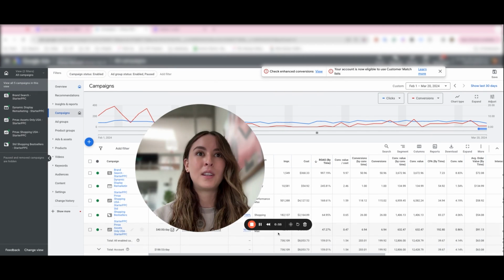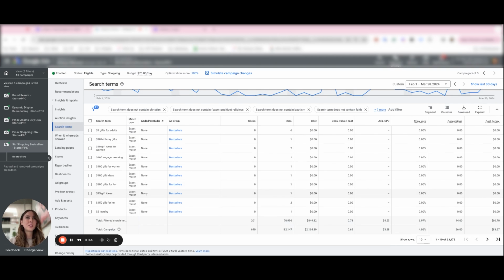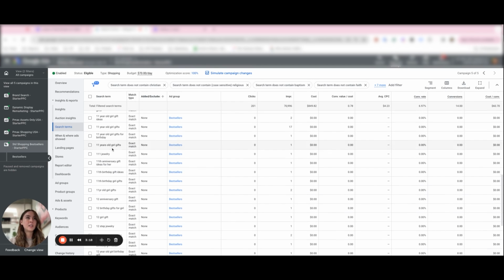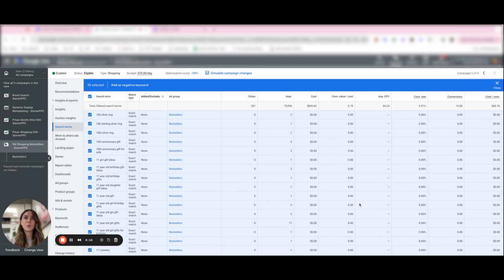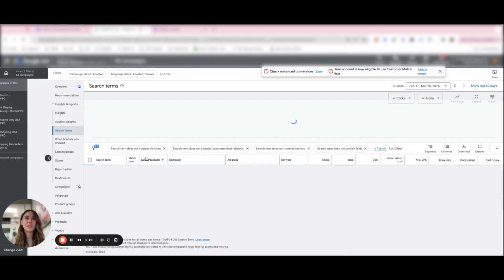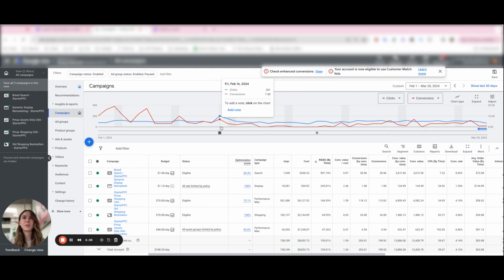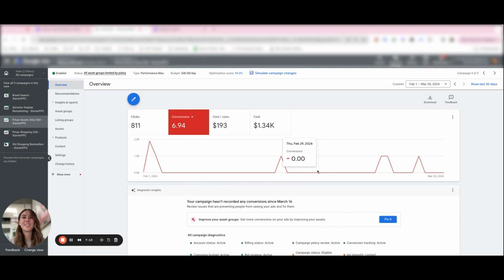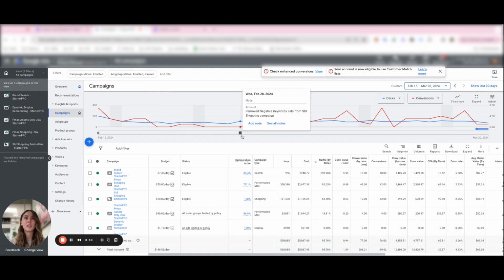❌ Search Term Clean-Up: Avoid This Mistake!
Valentina Gutierrez, one of our dedicated Account Managers, shares why you should be cautious when optimizing search terms, especially when negating search terms.

Watch this video as she shows how filtering out specific search terms can negate too many and affect the Shopping and PMax campaigns. She also shows you how she figured out the mistake and improved the performance of the Google Ads account.

0:00 Intro
0:24 Search Term Clean-Up: Avoid This Mistake!
5:01 How the mistake affected the Google Ads campaigns